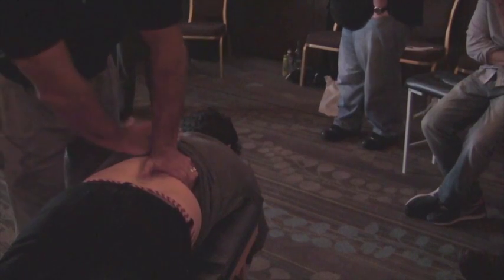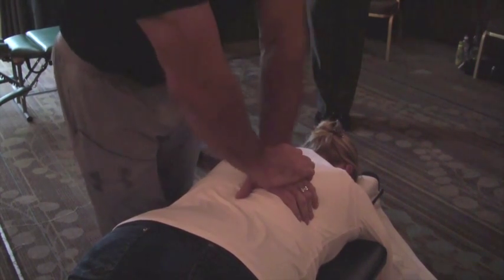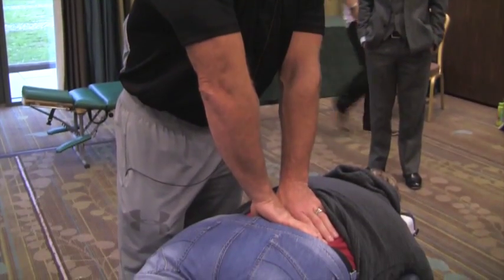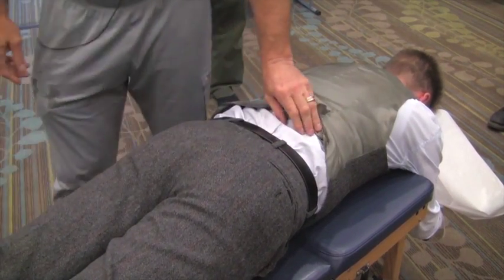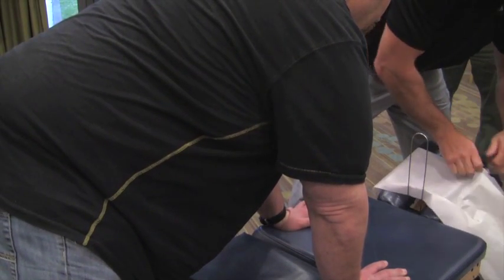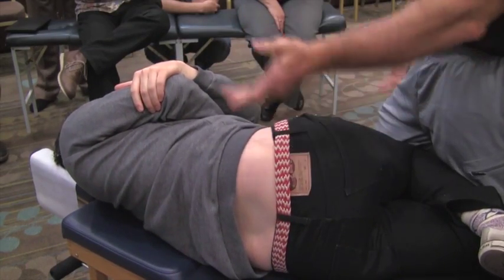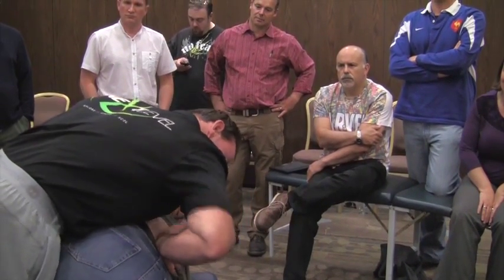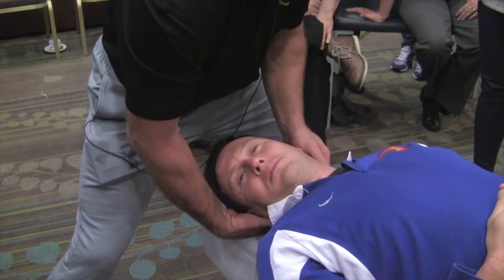Edinburgh Scotland, Adjusting seminar - Cervical and Thoracic Spine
Dr Tim Young - Hands on chiropractic adjusting. Some essentials to master.